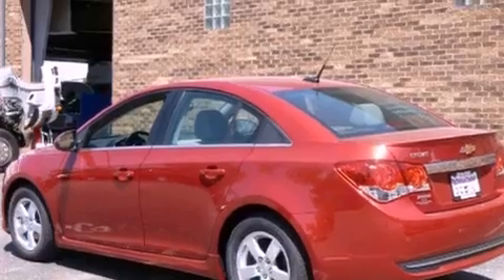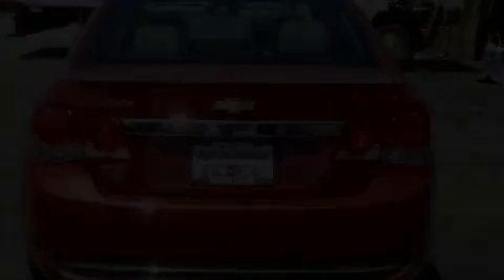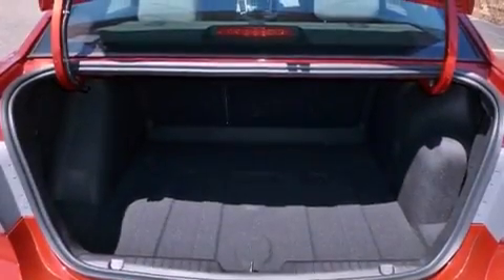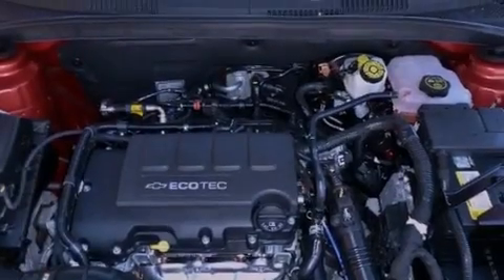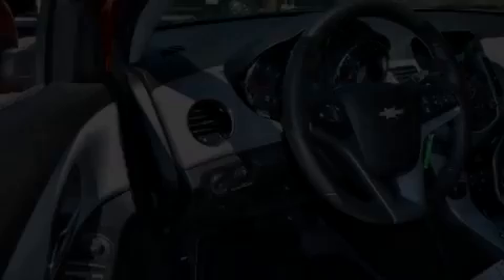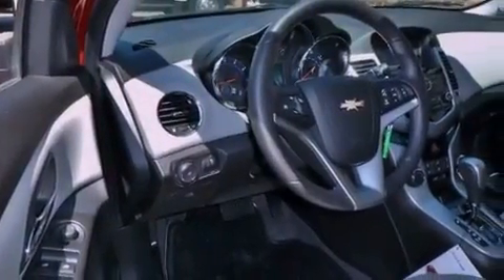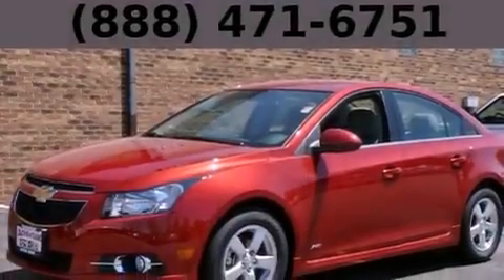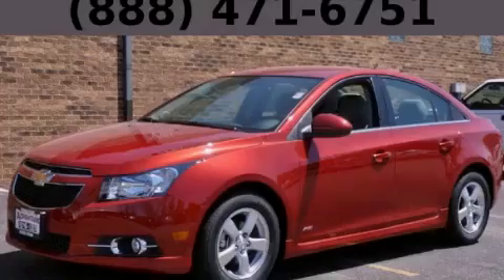2012 Chevrolet Cruze Chicago IL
Year : 2012
 Make : Chevrolet
 Model : Cruze
 Trans . : Automatic
 Exterior : Red
 Miles : 3
 Interior : Other

 115 W South Frontage Rd.

 2012 Chevrolet Cruze  Bolingbrook IL